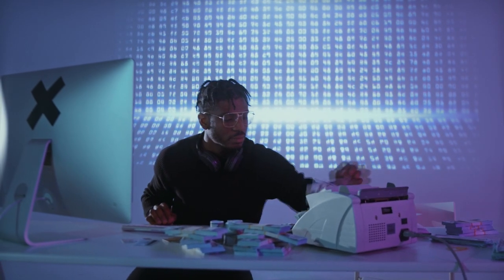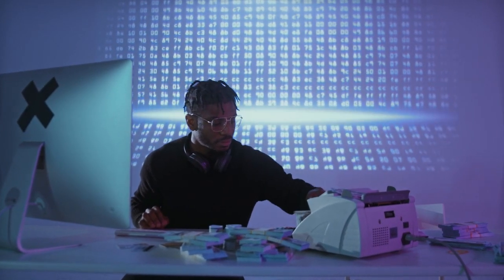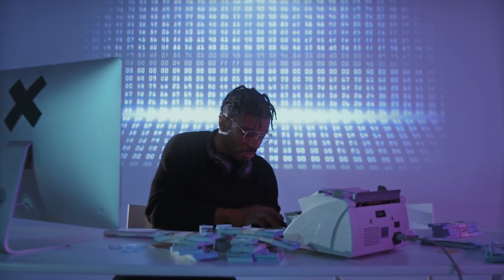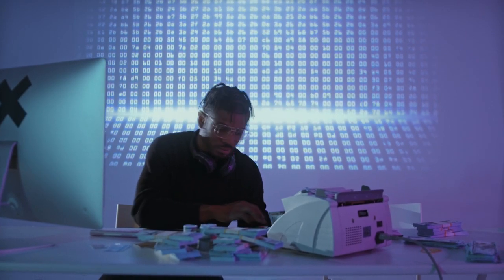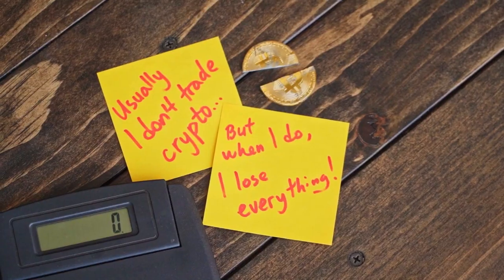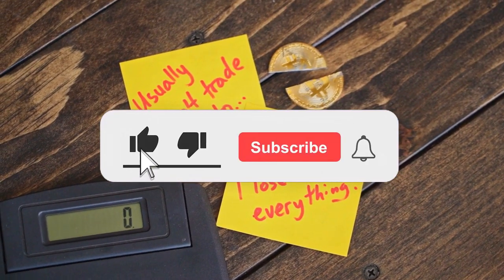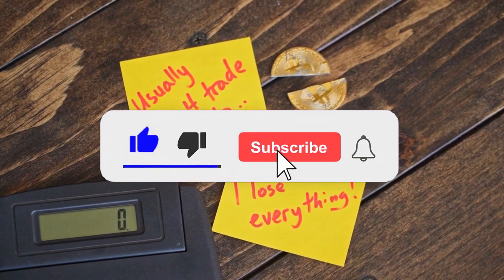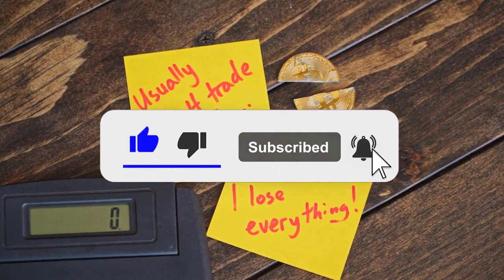HUGE NEWS!! EBAY IS GOING TO PARTNERSHIP WITH DOGELON MARS?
In this video I'm going to run over dogelon mars technical analysis, dogelon mars price prediction 2022. We'll talk about dogelon mars news today & dogelon coin news today,and then finish off with a dogelon price prediction 2022.

Also we will talk about crypto news, cryptocurrency news , dogelon mars crypto, dogelon mars coin, dogelon mars coin price prediction 2022, dogelon mars network, dogelon mars cryptocurrency. dogelon mars token/ dogelon mars crypto is a promising cryptocurrency. dogelon mars coin is now rapidly developing. Let's do dogelon mars coin price prediction, dogelon mars crypto price prediction and talk about dogelon mars news today.

What is dogelon mars 2022? Is it worth investing in dogelon mars crypto?What will be the dogelon mars price in February 2022? dogelon mars coin 2022 is a good investment and a reliable cryptocurrency?What will happen to dogelon mars staking / dogelon mars crypto in 2022? We will analyze in detail the topics about dogelon mars coin price prediction , dogelon mars price prediction 2022 , dogelon coin price prediction 2022.